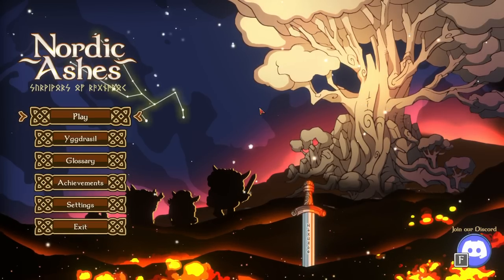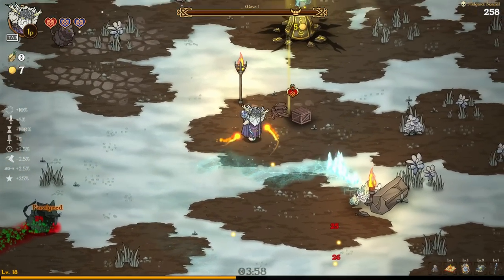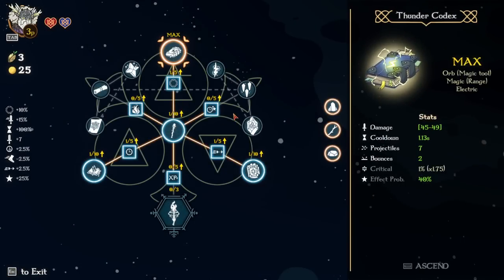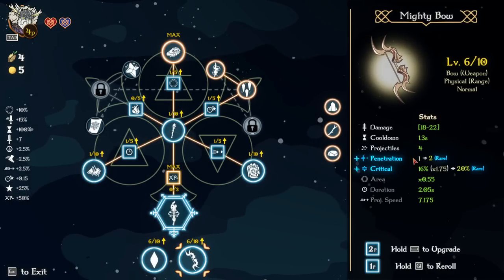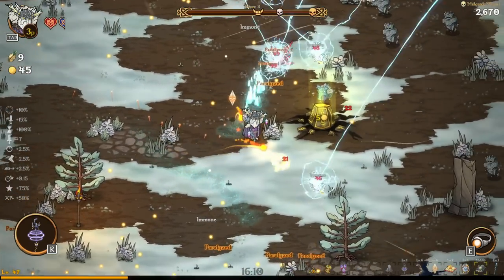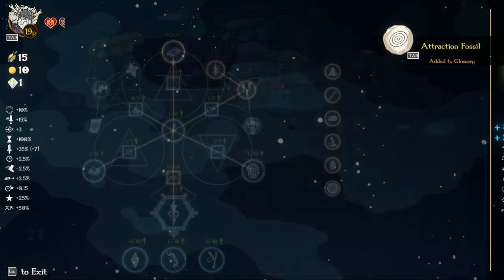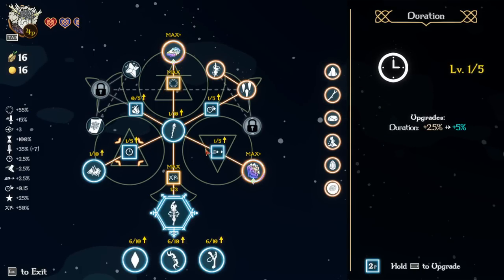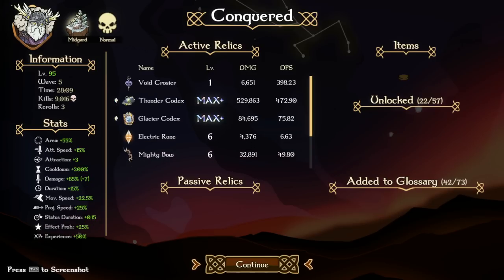INSANE Thunder Storm And Frost Path Build! | Nordic Ashes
Nordic Ashes is a Norse inspired action-roguelite enemy hell, where you’ll have to survive hordes of creatures. Unlock new weapons and abilities as you battle through different realms. Design the most broken build and slay your enemies before they surround you!

Toppest of the toppest Patreons:
abrazite
Xieroeh
Beaniiman
Nicol Bolas
cparks1000000
DEADTO0L ಠ_ಠ
Butler
Whyte
Ultimate_Despair
Raincloud Bunny
Lucas